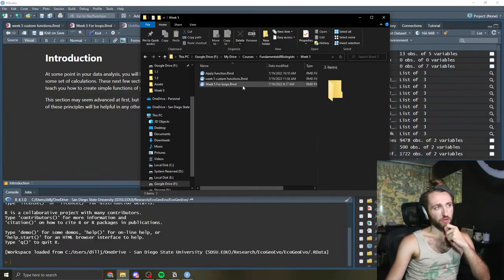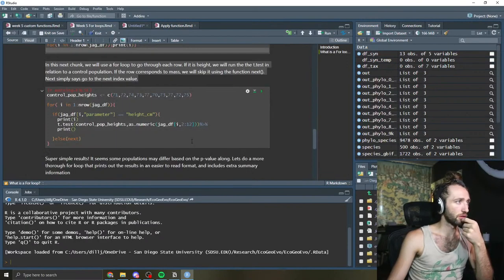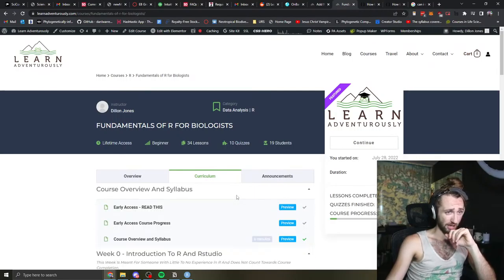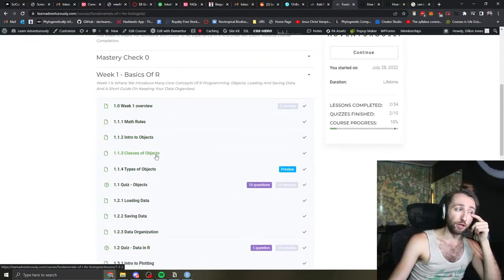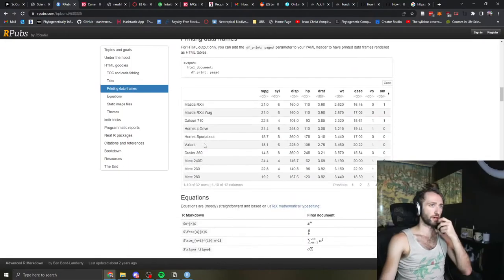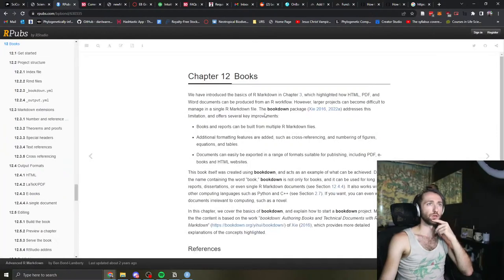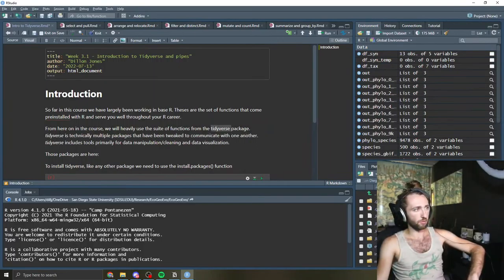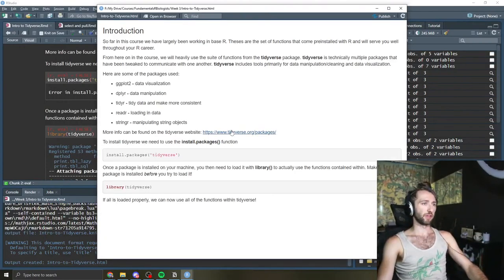Chill and AMA | Have any genetics questions?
Building out the R for Biologists for course right now. Ask me anything while I work on this!